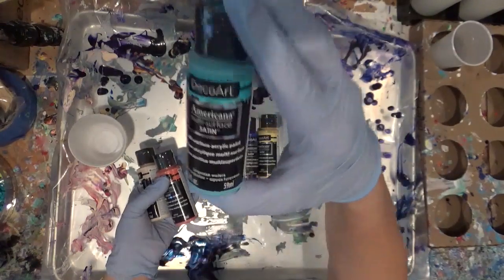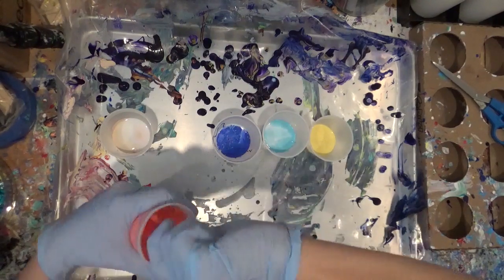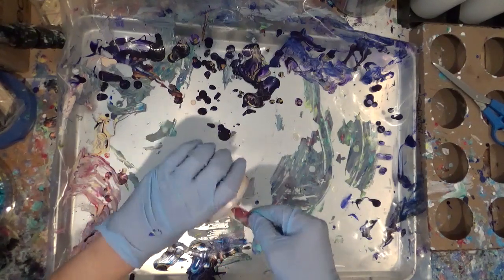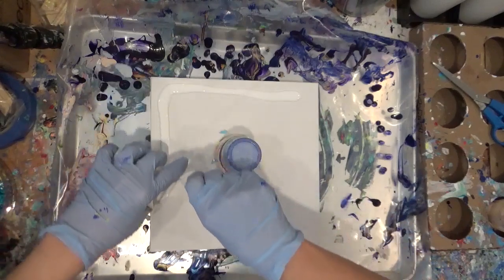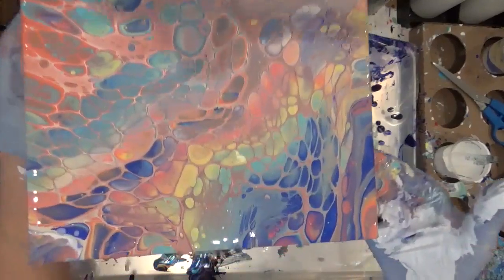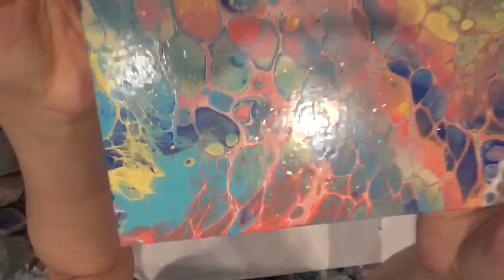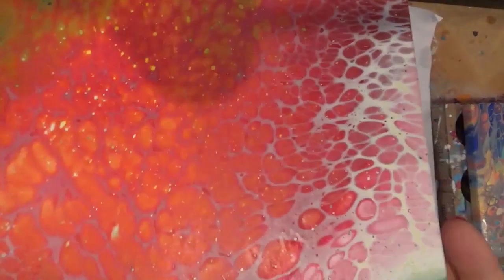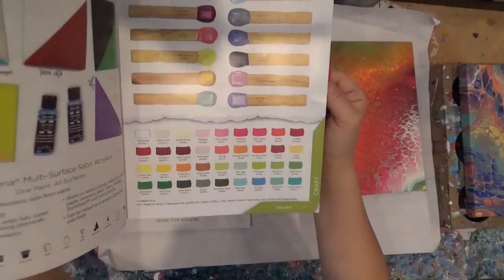Sea of Candy Multi-Surface Paints Fluid Acrylics Pouring Dirty Pour Flip Cup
Fluid Acrylic Pouring, flip cup, tilt and seep technique, dirty pours. Lots of cells.
Mixed Media
Artist - Nilda Rosa Rodriguez
Americana Multi-Surface Satin:
Buff Beige
Chick
Shrimp
Cobalt
Turquoise Waters
DecoArt Americana:
Titanium White

Paints Set

Satin Enamels:
Pure White

Elmer's Glue All

Plastic Bottle

Invisible Gloves

silicone measuring cup

DecoArt Pouring Medium:

DecoArt's Top Coat:

Round wood surface:

Texture Paste

Heart Canvas:

Wax Palette:

Palette Knife Set:

DecoArt Americana Lamp Ebony Black:

Paint Easy ( substitutes Floetrol)

HEAT GUN

Brown Paper

Oval Punch

Pendants Oval 30mm x 40mm tray

Glass Cabochon

Glue for Jewelry:

Americana Titanium White

GAC 800

Measuring Cup

Extra Large Straws

Ox Gall Liquid

Easy Flow

Dimethicone 500

3 in One

Small push pins

5 oz Plastic cups

7 oz plastic cups

10 oz plastic cups available

Where to buy the jars with lids

Watercolor Paper

9" Spatula

13" Spatula

3 in One silicone

metal tray

Larger Metal Tray

Clean my pieces with Dawn:

Where to Buy DecoArt Paints:
DecoArt Premium Paints
Gold
Black Gesso
Cobalt Teal Hue
Cadmium Red Hue
Titanium White
Quinacridone Gold Hue
Pale Gold
Viridian Green Hue
Hansa Yellow Light
Cerulean Blue
Titan Buff
Primary Cyan
  Copper
Ultramarine Blue
Cadmium Yellow Hue
Burnt Umber
Warm Grey
Phthalo Green Yellow
Cobalt Turquoise Hue
Vermillion Hue
Raw Umber
Gloss Medium
White Gesso
Quinacridone Magenta
Quinacridone Violet
Dioxazine Purple
Yellow Oxide

DecoArt Extreem Sheen
Bronze
Silver
Champagne
Copper
Pink Tourmaline
Pewter
Aquamarine
Sapphire
24K Gold
Sterling Silver
Vintage Brass
Amethyst
Tin
Pearl
Rose Gold